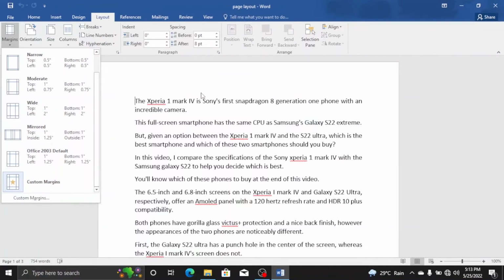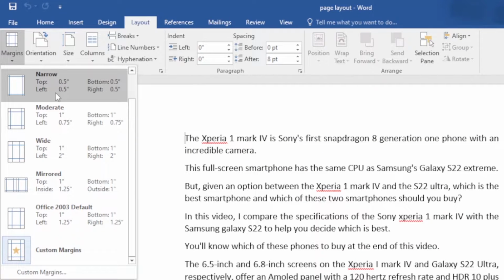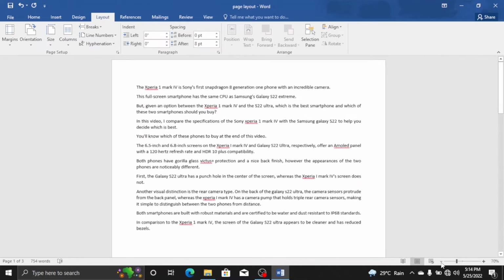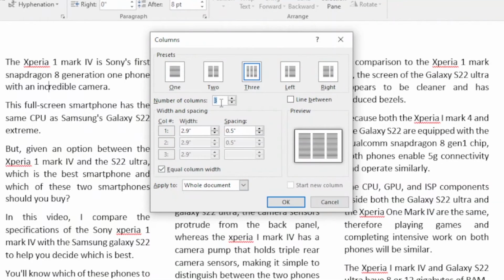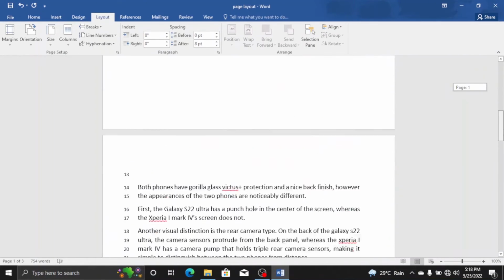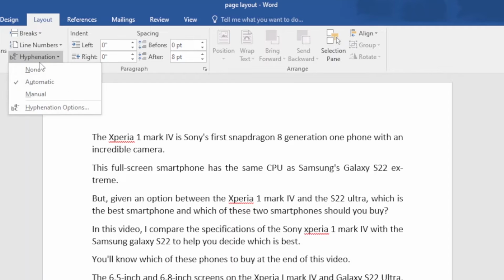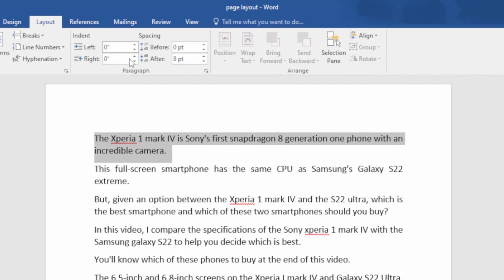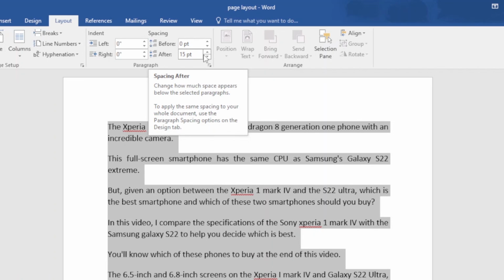The Best Way to Customize Your Page Layout Tab in MS Word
Trying to find out The Best Way to Setup Your Page Layout Tab in MS Word?. In this video I will share with you just how to use page layout tab in ms word.
Page layout in ms word allows you to properly format your page setup in ms word. MS word which is the widely use word processing software from Microsoft office lets you have absolute control on your page layout, ms word page layout is essential when it comes to ms word tutorial, in this page layout tutorial we will be using ms word 2016, at the end of this tutorial u will understand how to set page layout in ms word.
If you are new to Microsoft word do well to check my playlist on Microsoft Office Word tutorials

⏱️Chapters
00:00 Intro
01:05 Page Setup
07:15 Paragraph